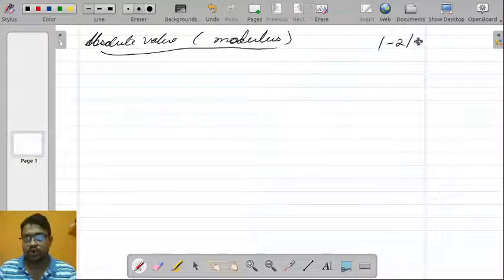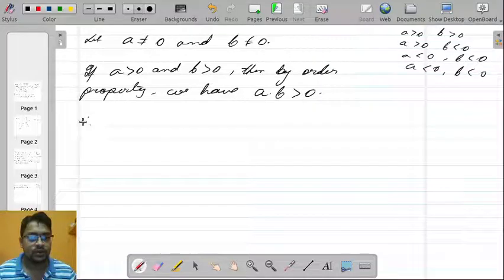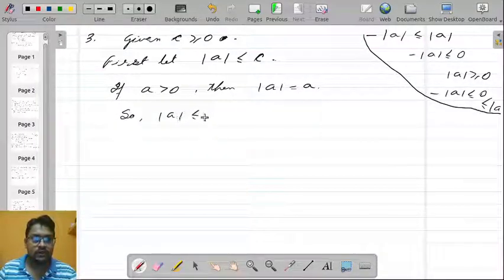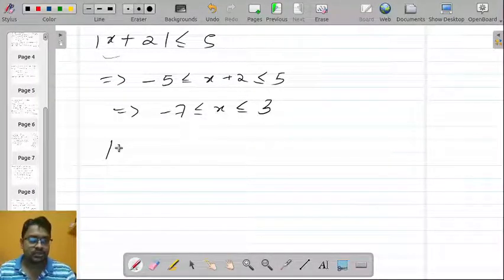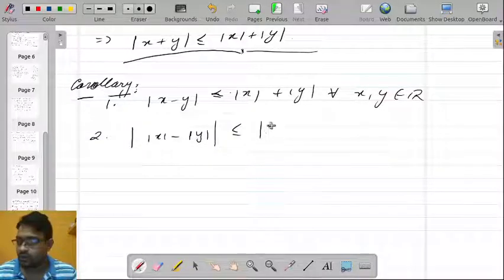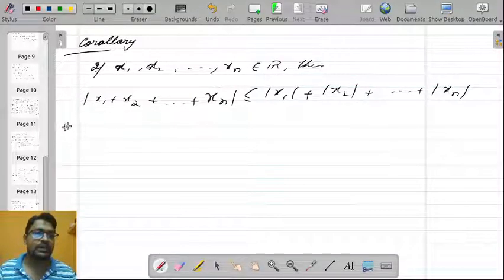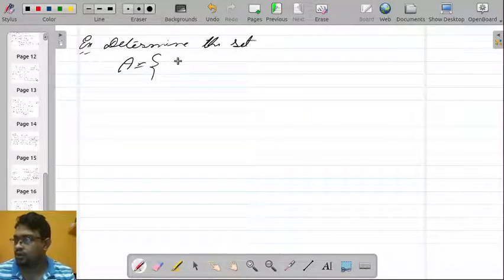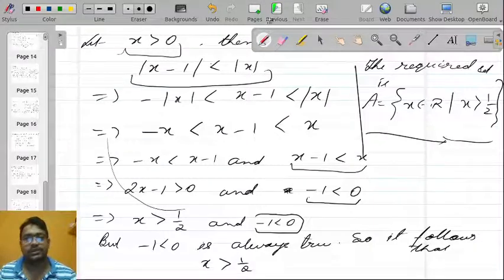Absolute value of real numbers | Lecture 6 | C201 Real Analysis | 2nd Sem Hons 2021